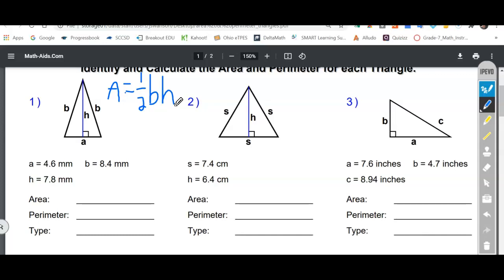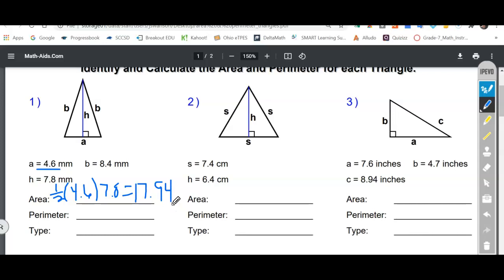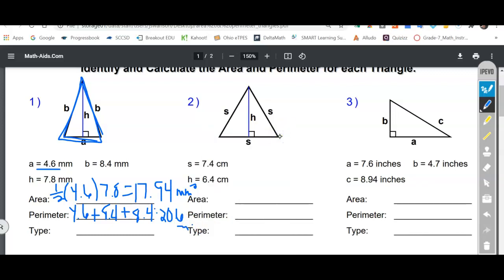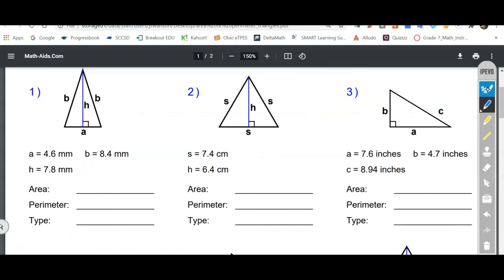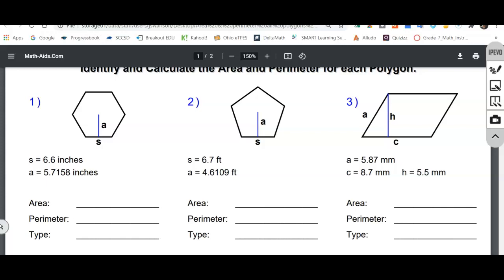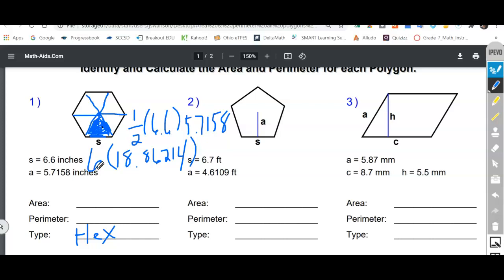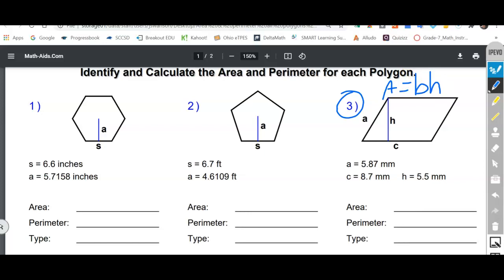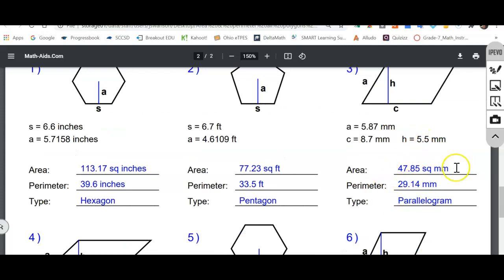Tuesday 4/13: Area of Polygons